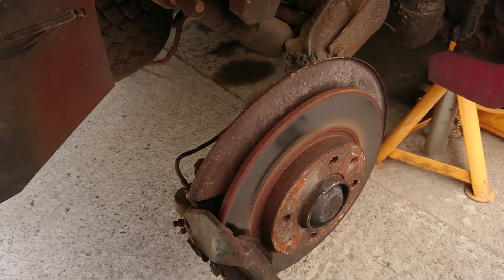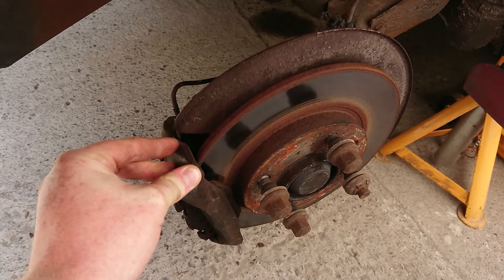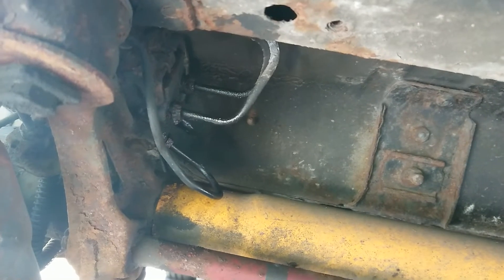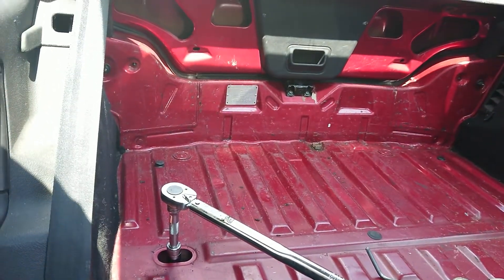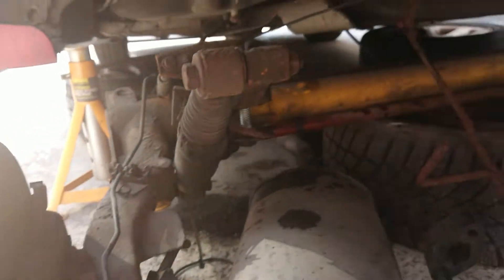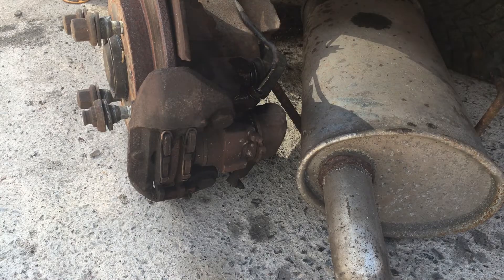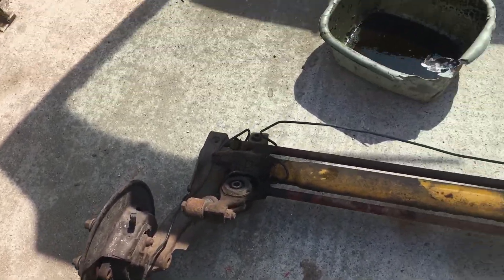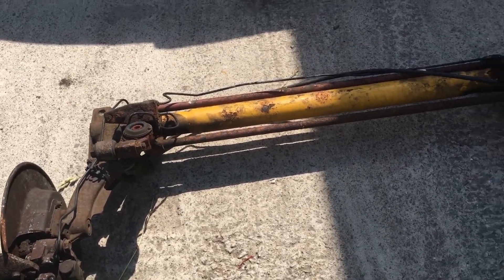#9 Removing BENT Rear Axle on £50 Saxo VTR!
In this video I remove the rear axle from my Saxo VTR and diagnose the rear wheel camber problem. This video should apply to Citroën Saxo Mk1 + 2, Citroen Ax, Peugeot 106 Mk1 + Mk2 and many more.